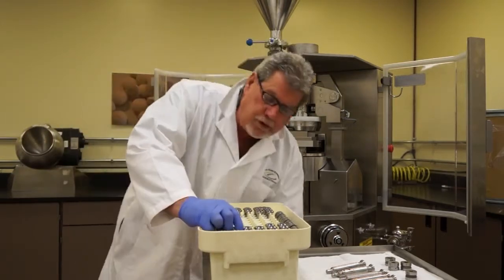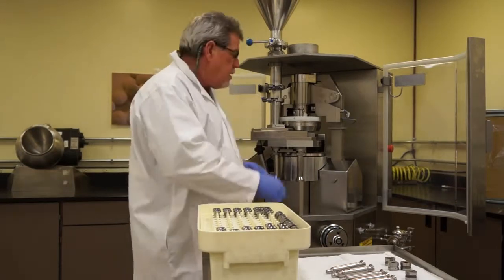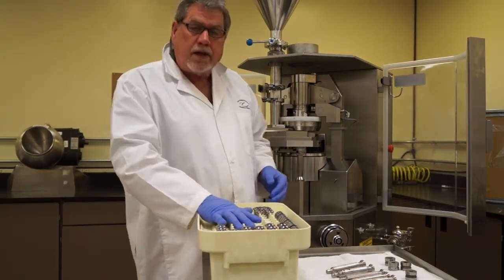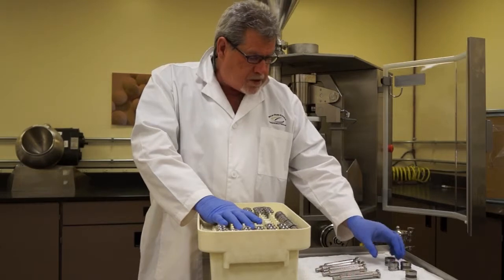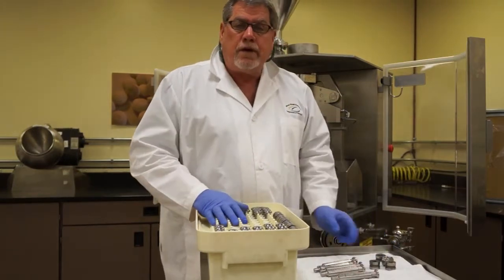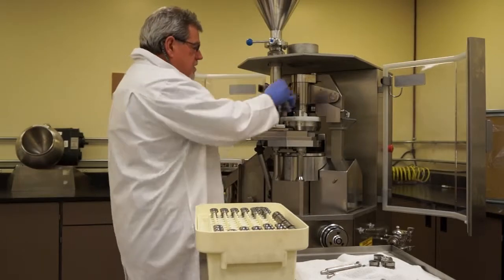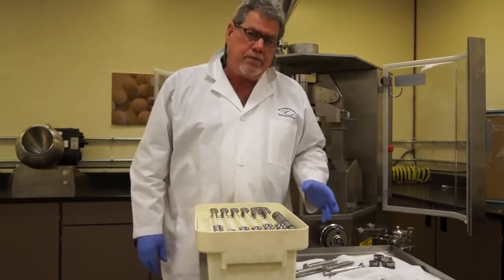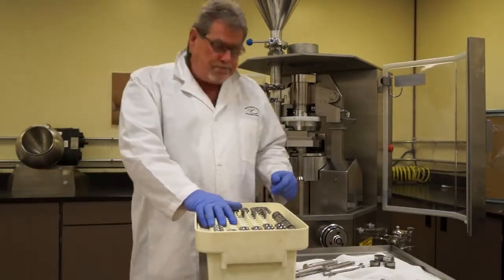IBLPL- Dies & Punches Proper Handling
Dies & Punches Polishing and Proper Technical Guidance about that how to increase your punches Life.

Regards
Muhammad Asad
Industrial business Links Pvt Ltd